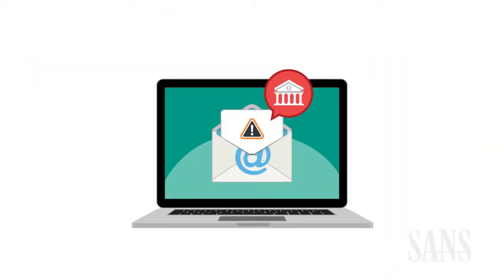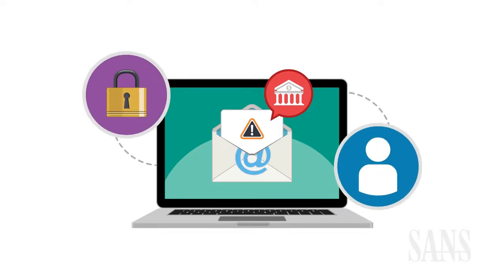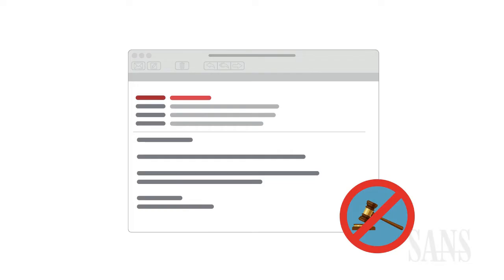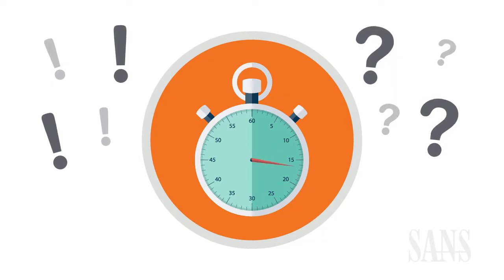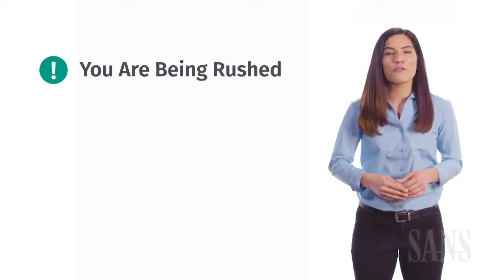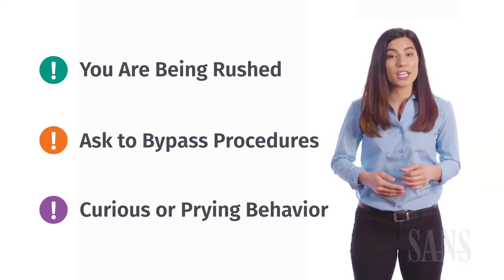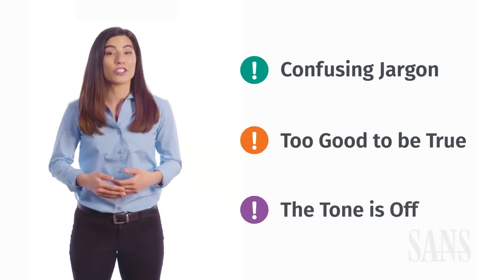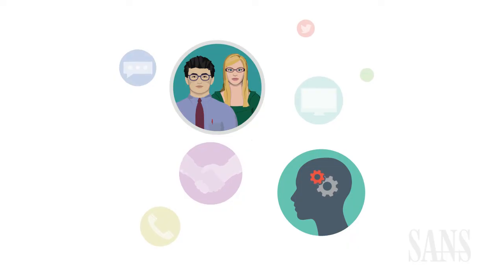SANS Security Awareness: Social Engineering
Social engineering is a common tactic used for cyber security attacks. This updated module explains and illustrates different types of social engineering attacks, including spoofing from trusted sources, and how people can detect and defend against them. As social engineering can take on any form, this module lays the foundation for secure behaviors learners can use in the event of an attack.